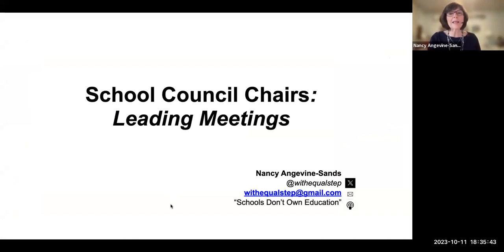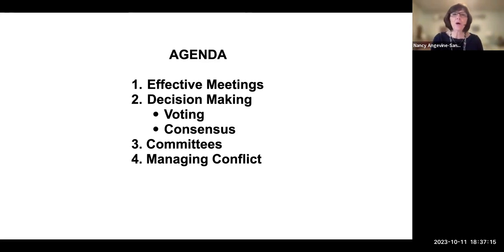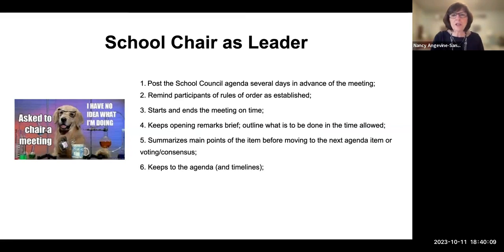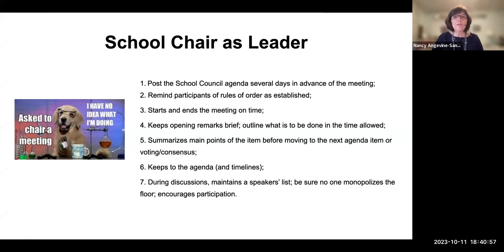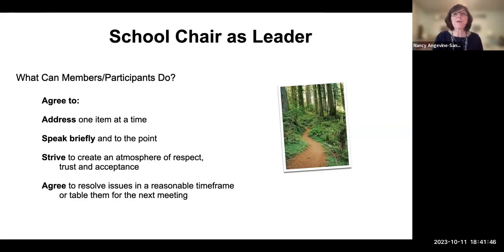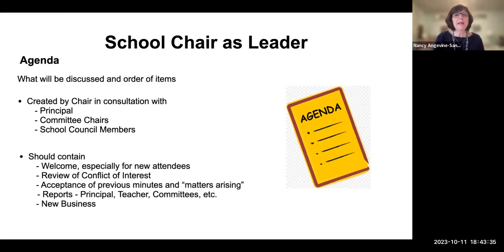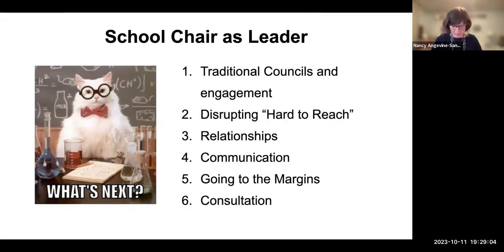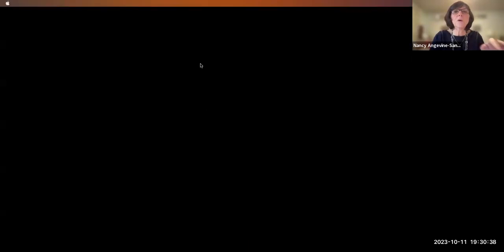School Council Chairs: Leading Meetings